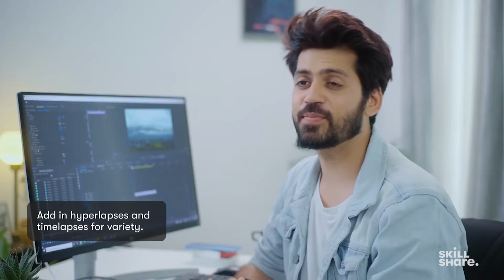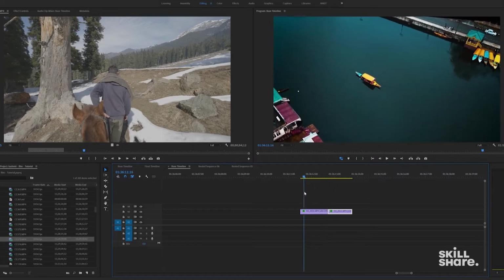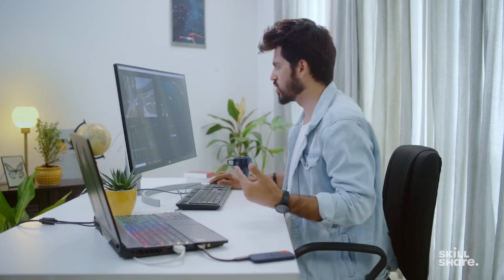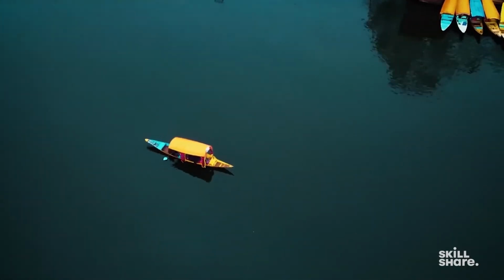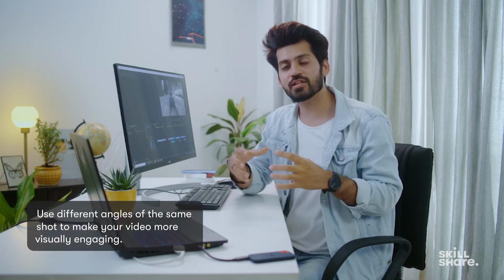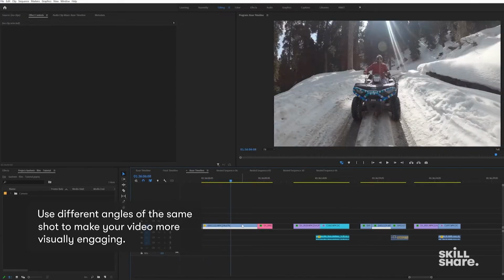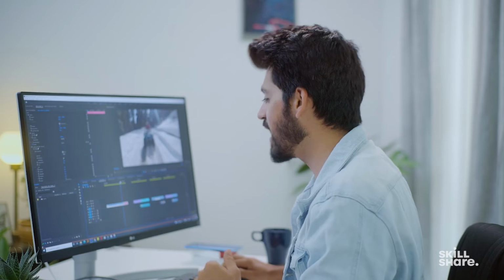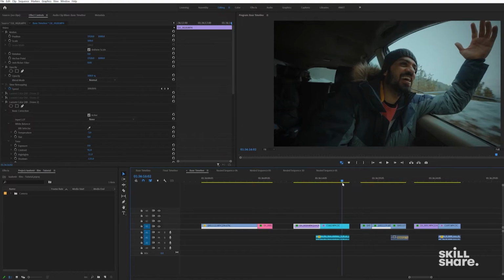Video Editing Create Cinematic Travel Videos in Premiere Pro -Zohaib Ali #5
(About Zohaib ALi)
Zohaib Ali Is Start Profishnol LifeStyle Videos Show Local Life Style Show Hiden Things For All Public Not Show Every one I Show Secorats For Chabge LifeStyle Vison Tumy Smart Benana Tumy HAndsome BAnana TUmy Kush Rakhna,,,

Wise men speak because they have something to say;
Fools because they have to say something.
BEst Skill List.

1- digital marketing
2- blockchain developer
3- product manager
4- coding
5- data science

soft skills

1- influencing and persuation
2- time management
3- leadership skills
4- work ethic
5- emotional intelligence

I Teach U INshaAllaha.